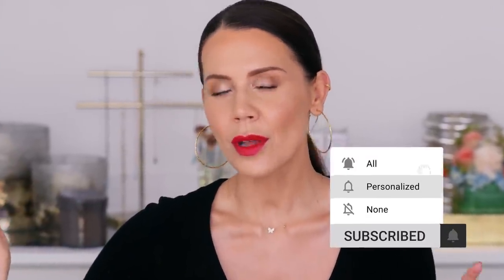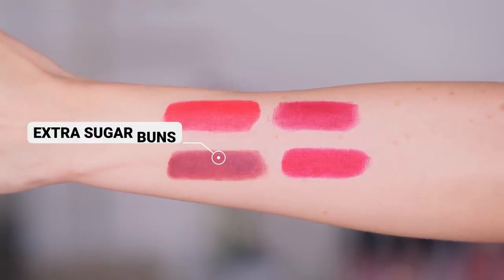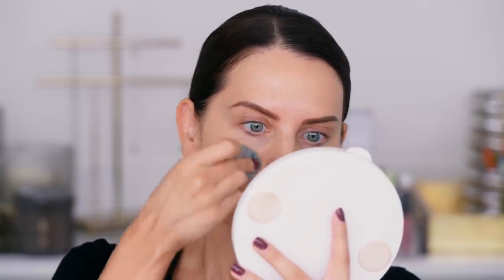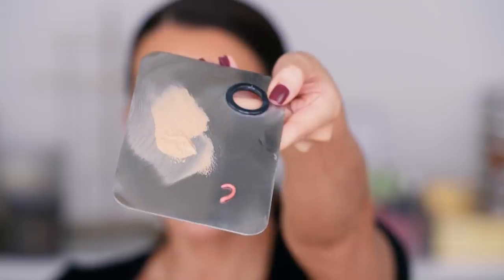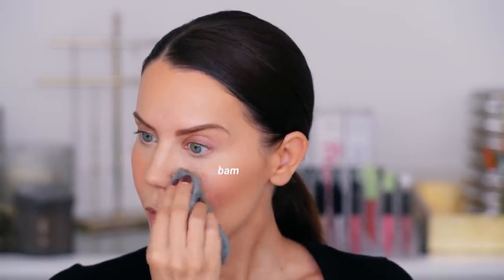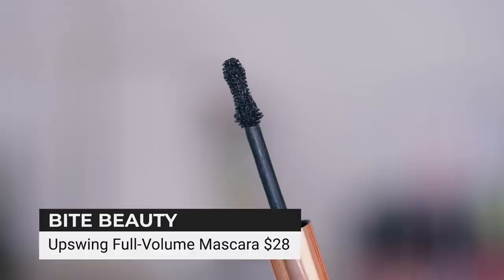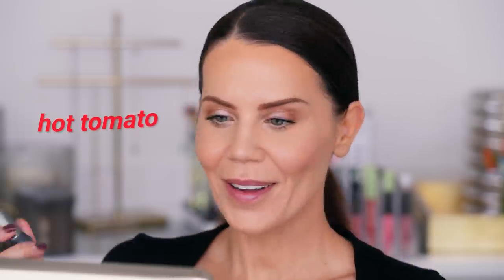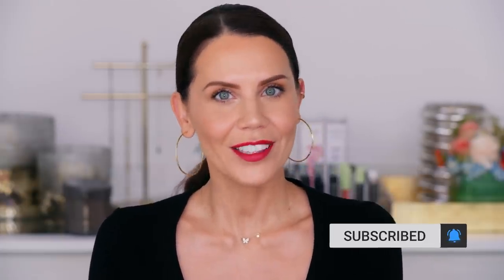Natural Glam Makeup ... BITE BEAUTY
xo's Tati

Bite Beauty Power Move Hydrating Soft Matte Lipstick $28
Bite Beauty Changemaker Skin-Optimizing Primer Normal To  Oily $38
Bite Beauty Changemaker Supercharged Micellar Foundation $44
Bite Beauty Changemaker Flexible Coverage Pressed Powder $36
Bite Beauty Daycation Whipped Blush $32
Bite Beauty Upswing Full-Volume Mascara $28

Milani Conceal + Perfect Longwear Concealer $8.99
Stila Bronzing Powder $25
Huda Beauty GloWish Soft Radiance Bronzing Powder $31
MAC Mineralize Skinfinish (Soft & Gentle) $37
Undone Beauty Warm Up 4-in-1 Bronzer $12

(yes, that's still my current PR address)
Tati Westbrook
1905 Wilcox Ave
Suite 111